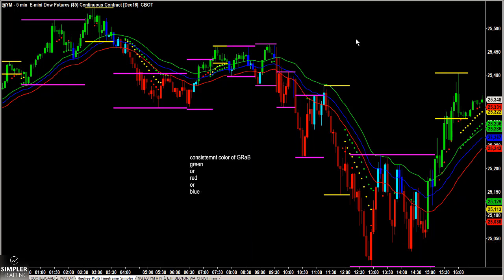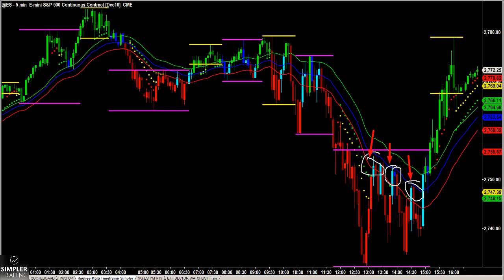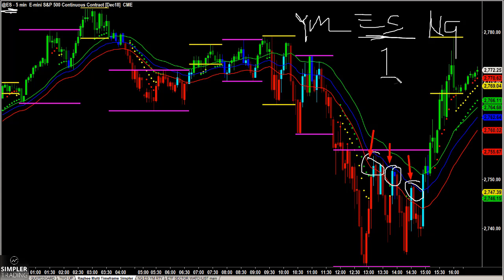Futures: Time Frame and Market Structure